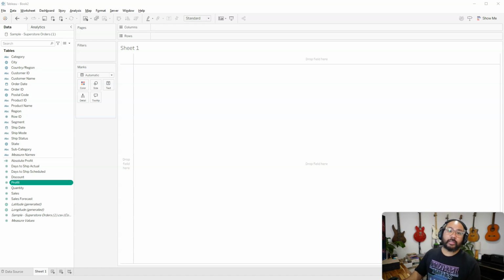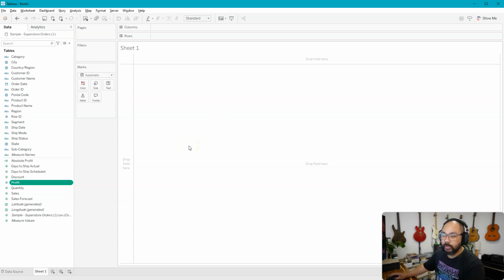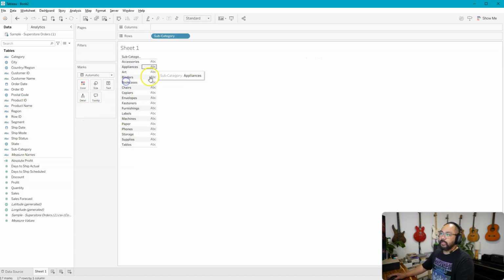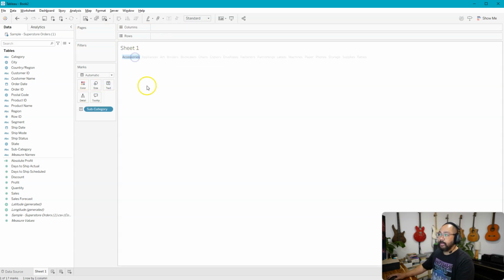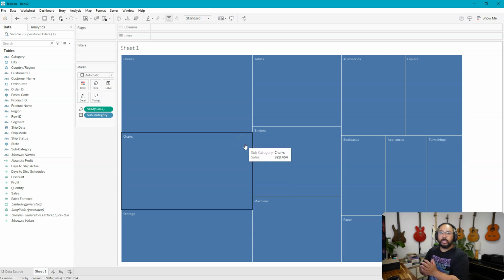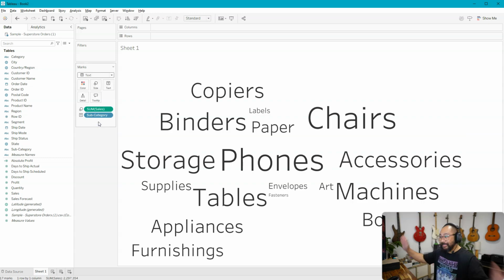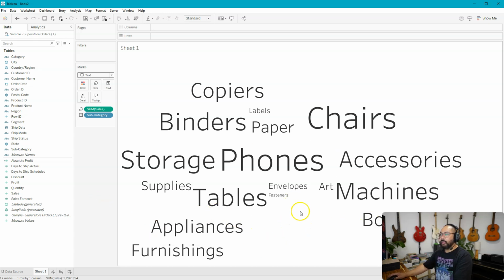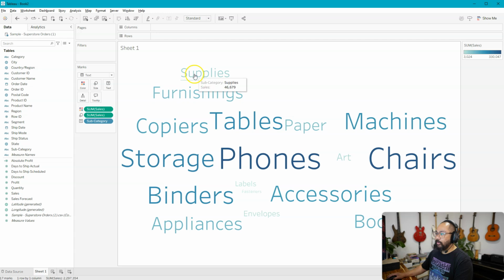Build Cleaner WORDCLOUDS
📺 VIDEO OVERVIEW
☁️ Word Clouds in Tableau | Beginner-Friendly Guide to Text Visualizations

In this video, I introduce you to word clouds—a fun and visual way to analyze text data in Tableau. Word clouds help you quickly understand which words or values appear most often by displaying them in different sizes. The more frequently something appears, the bigger it shows up.

You’ll learn:
 - What a word cloud is and when to use it
 - How Tableau determines the size of each word
 - How to build a word cloud step-by-step
 - What types of data work best with word clouds
 - Tips to keep your word cloud readable and useful

Perfect for beginners who want to add more creative and interactive visuals to their Tableau dashboards!

1️⃣ Tableau Ecosystem Explained – Understand Desktop, Prep & Cloud like a real analyst

2️⃣ Breaking Into Data Analytics (No Degree) – How career-changers actually get hired

3️⃣ Data Storytelling Using Tableau – Turn charts into insights stakeholders trust

4️⃣ SQL for Beginners – Core SQL used daily by professional data analysts